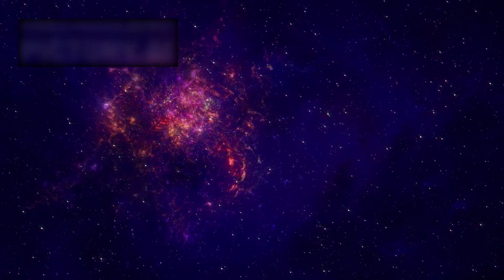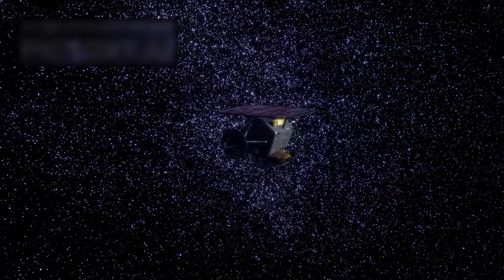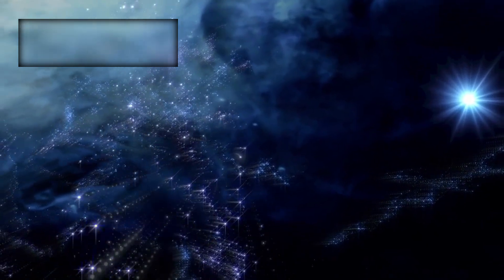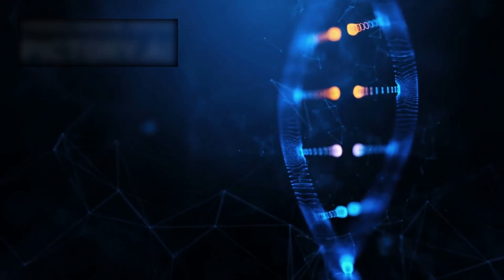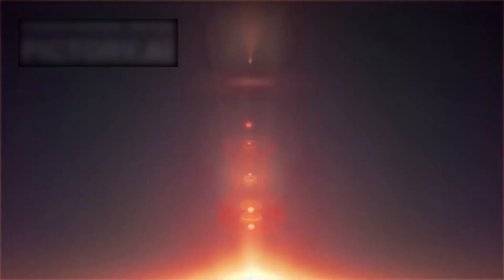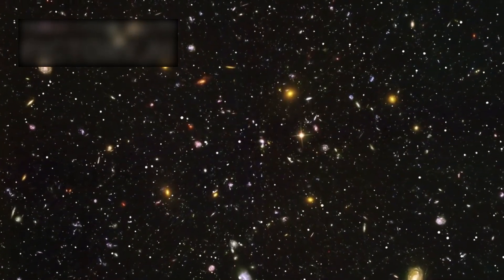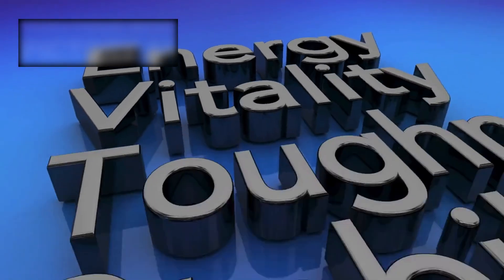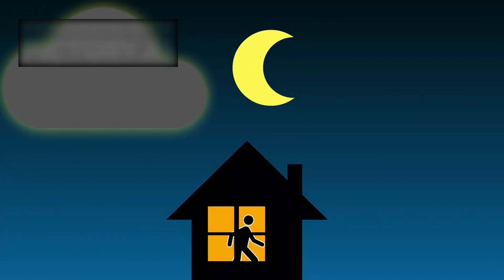Voyager 1’s Final Transmission JUST WARNED THE WORLD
NASA has just released what could be the most alarming update in space exploration history.  Voyager 1, humanity's farthest-traveled spacecraft, has sent what many consider to be its final communication, and the consequences are sending shockwaves through the scientific community.  After over five decades of wandering through the unknown, this final communication was more than simply technical data.  It was a warning.

 As Voyager 1 travels deeper into interstellar space, outside the protective bubble of our solar system, astronomers observe anomalies in its signal that do not match anything previously recorded.  Radiation spikes, unexpected signal distortions, and data patterns indicate that Voyager has entered a region of space that we do not fully understand.  NASA's delayed publication of this material has further fanned conjecture about what the probe may have discovered.

 The timing of this transmission adds to its chilling effect.  Voyager's systems are failing one by one, and its power is waning, yet this communication was crisper — and more urgent — than expected.  Some experts believe the evidence hints to severe cosmic forces, unknown interstellar events, or situations that could endanger Earth if they approach our solar system.

 In this video, we discuss what Voyager 1 delivered, why NASA waited to share it, and what this warning could signify for humanity's future.  From galactic radiation walls to parts of space that may be inherently unfriendly to life, this revelation challenges us to confront an uncomfortable truth: space is far more dangerous and unknown than we were previously told.